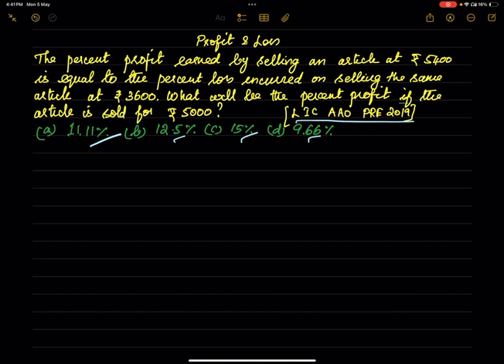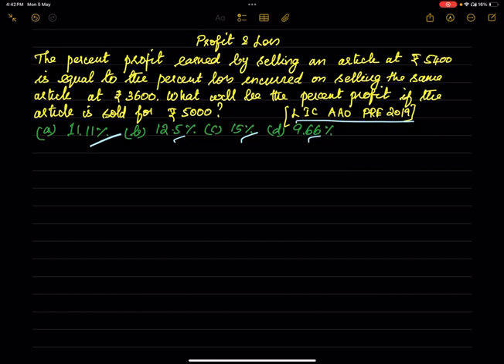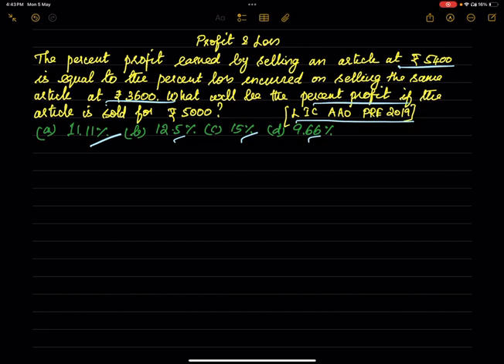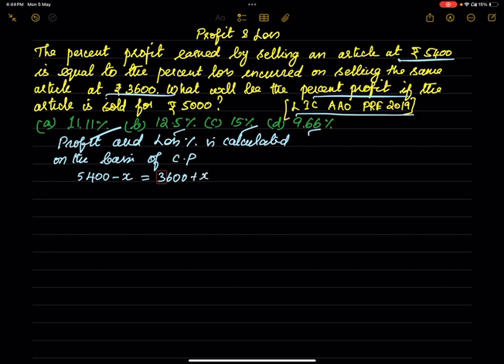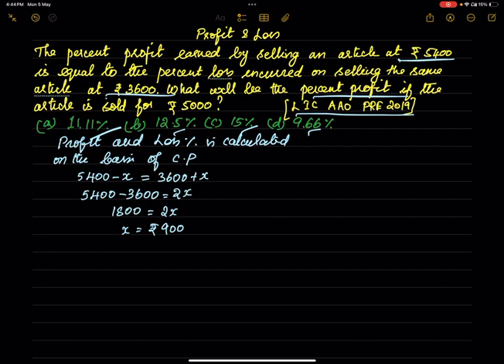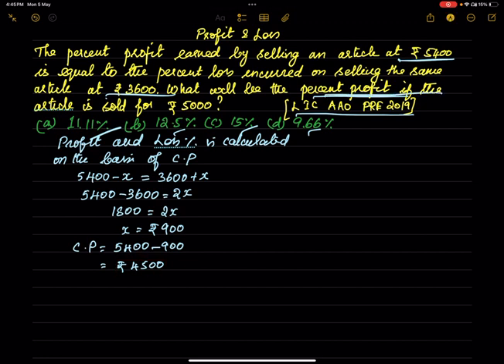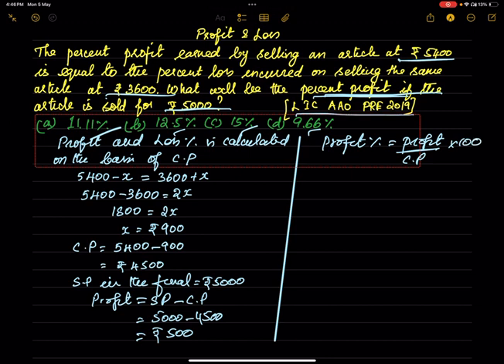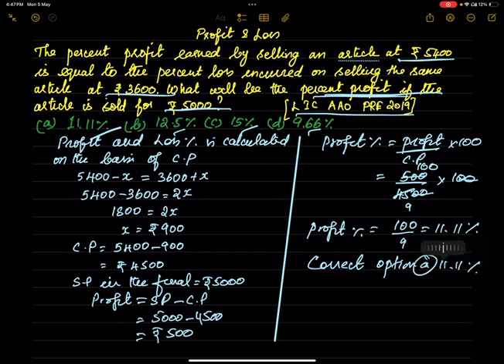Profit and loss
Unlock the secrets of Profit & Loss aptitude problems in this video tutorial. Dive into practical examples and learn quick tricks to ace profit and loss calculations. Boost your aptitude skills, gain confidence, and tackle any exam with ease. Watch now to become a profit and loss pro!
...more